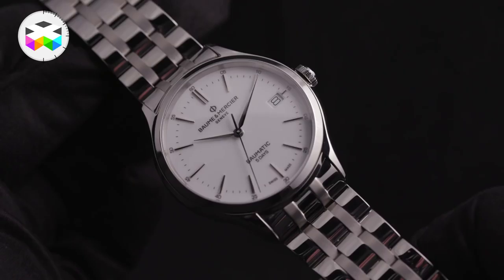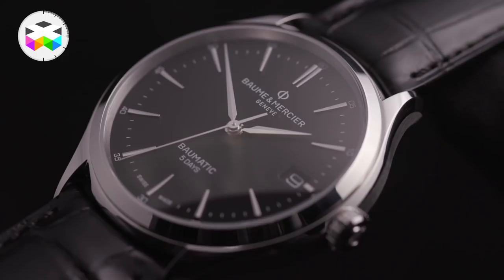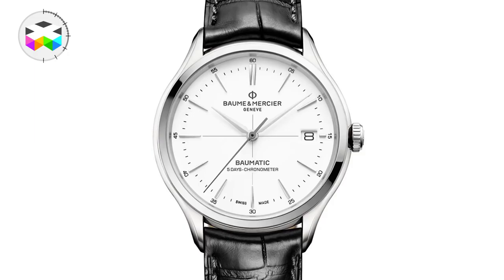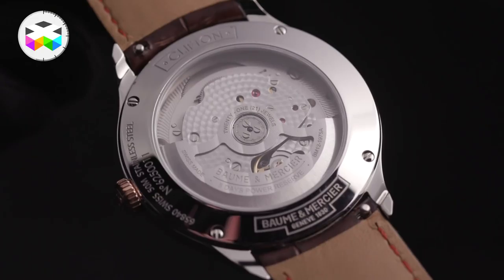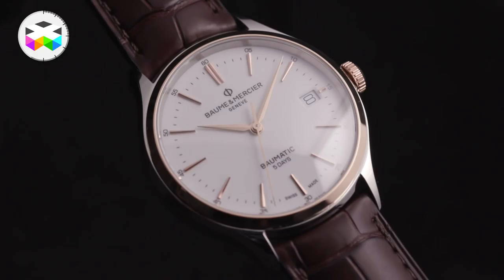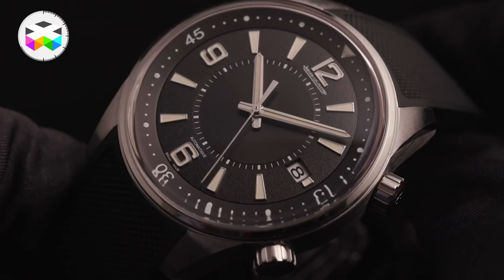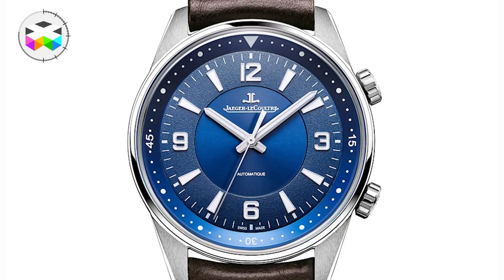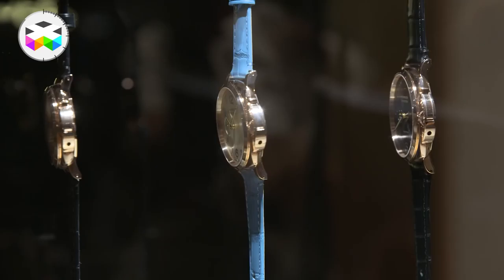OPINIONS at the 2018 SIHH: Worldtempus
And we continue with the idea of getting the opinion of our friends and colleagues regarding their very own SIHH experience.

Today we hand our mike to Paul O'Neil, Editor-in-Chief of Worldtempus, and his input was slightly different from what we heard previously.